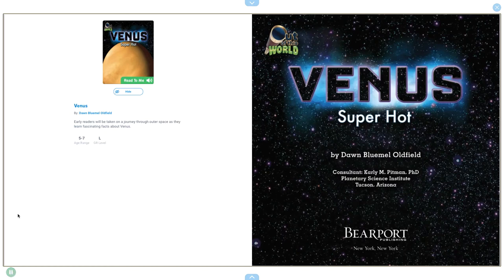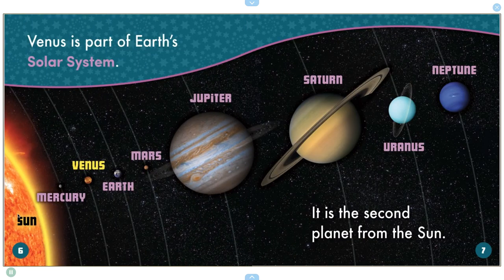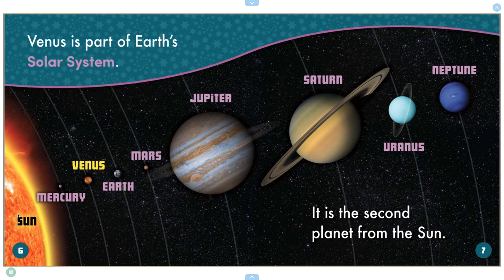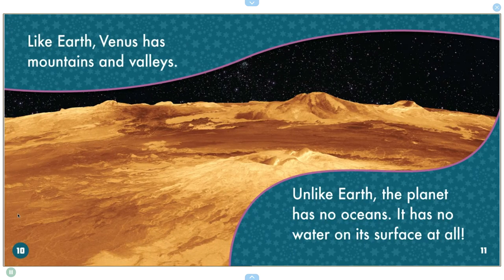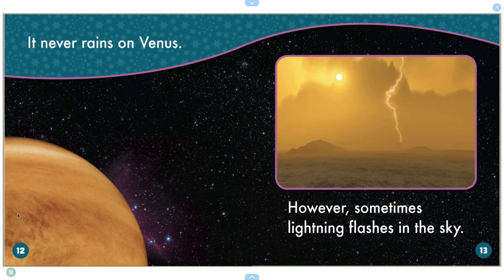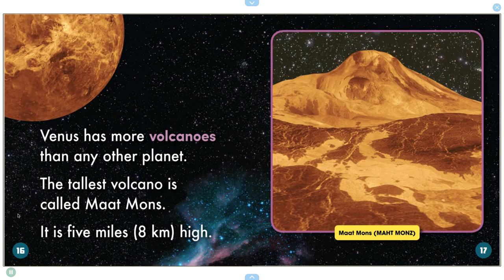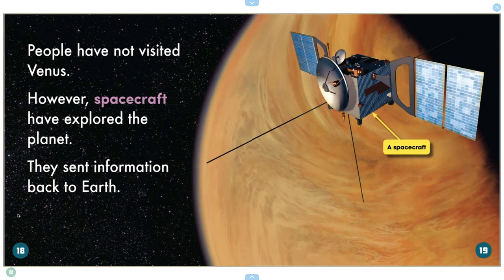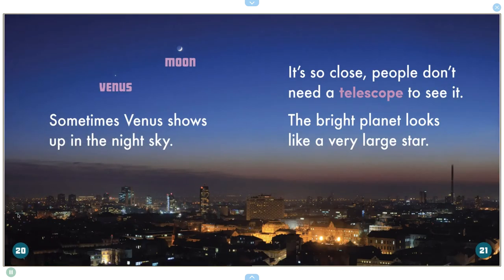Facts About Venus | Second Planet From the Sun